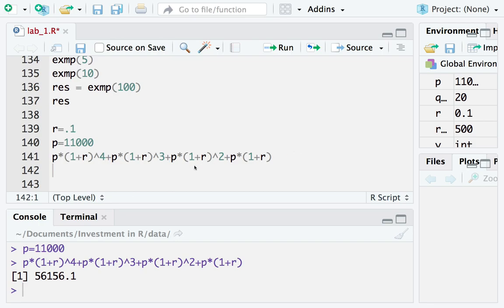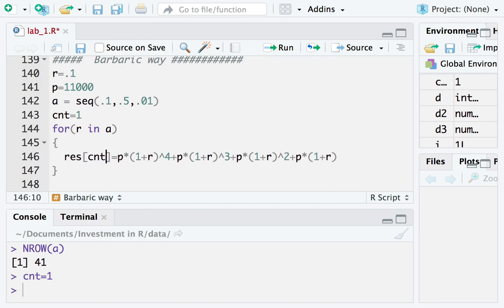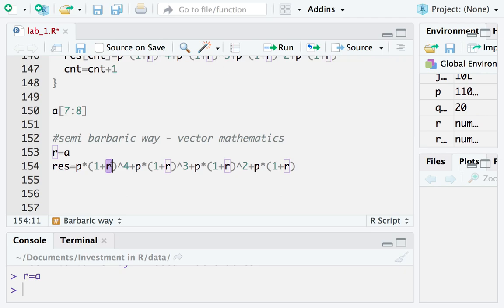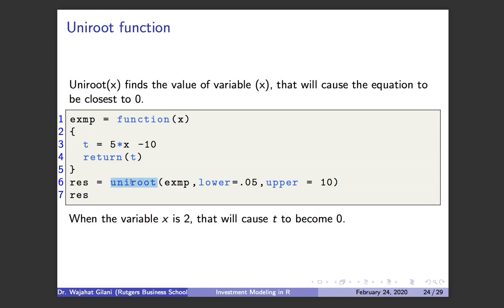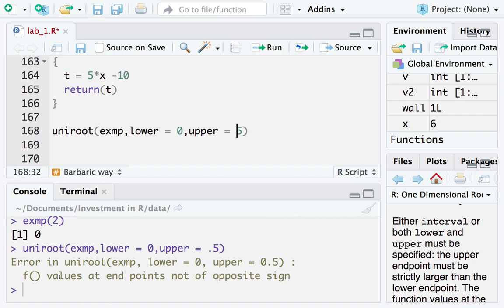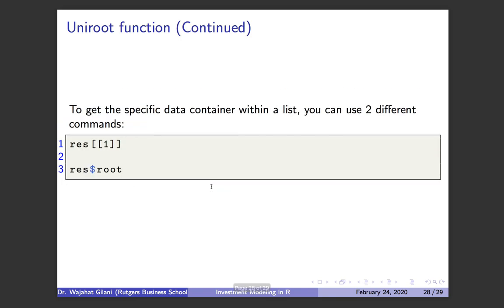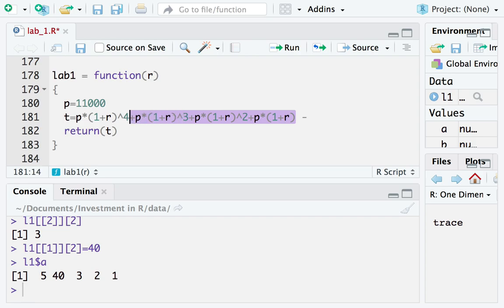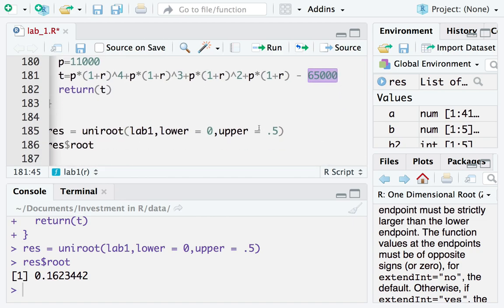Investment Modeling in R Lab # 1 - Part C